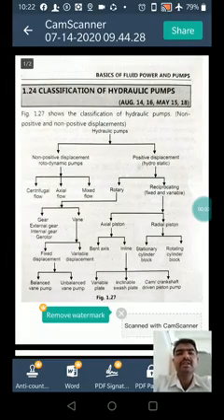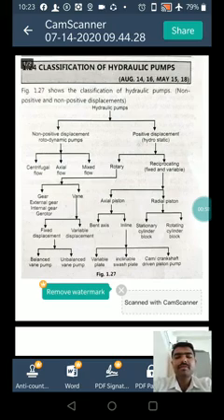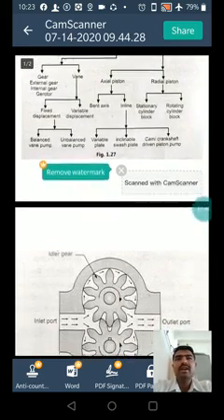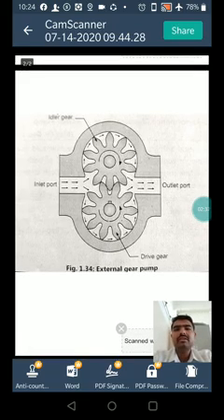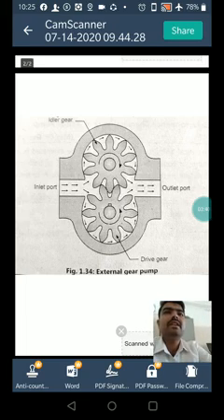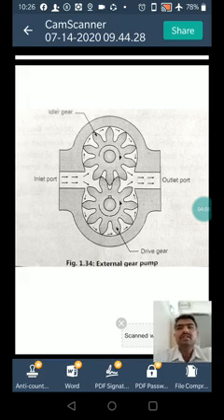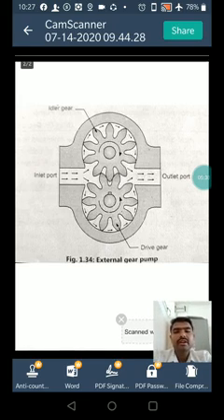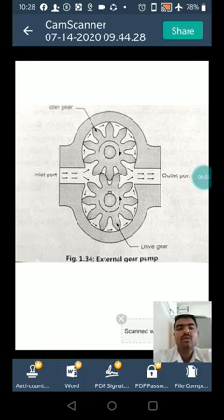Classification of Hydraulic Pumps